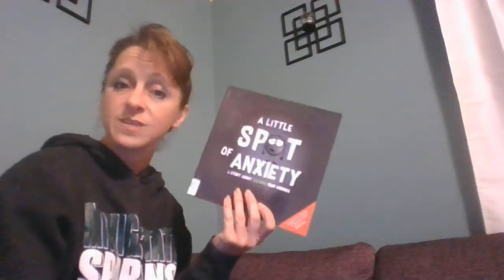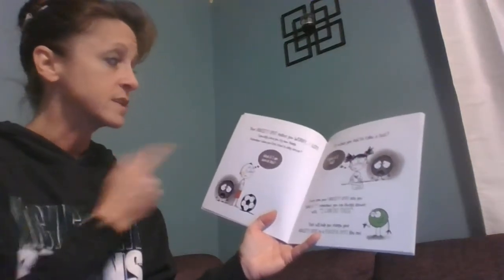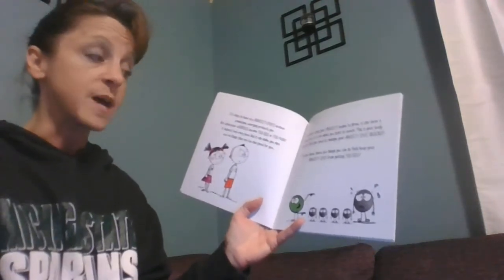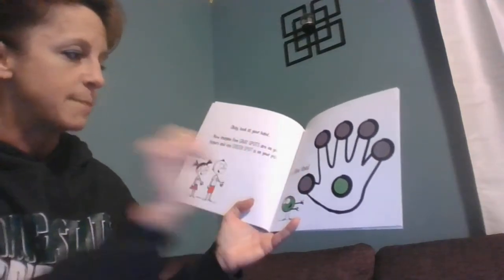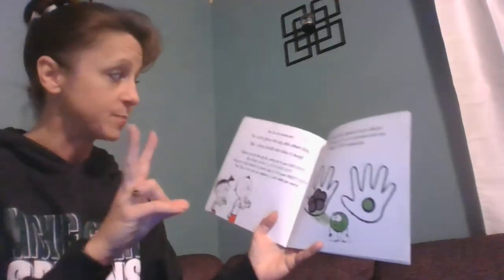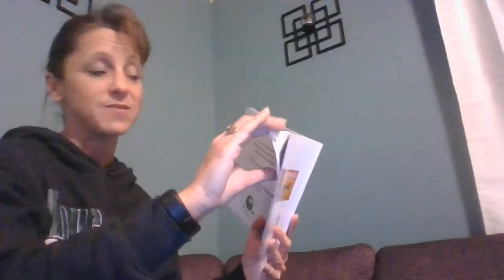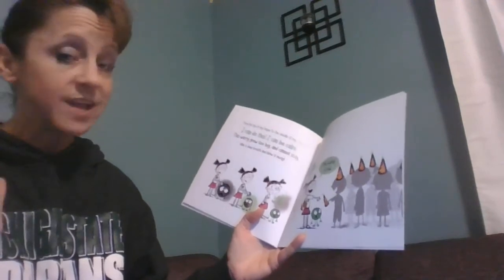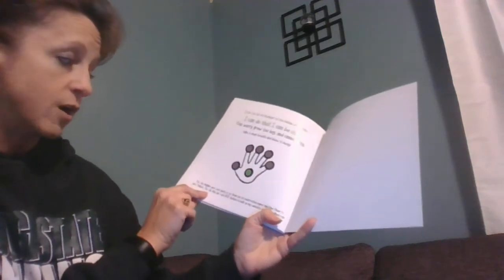A little spot of anxiety